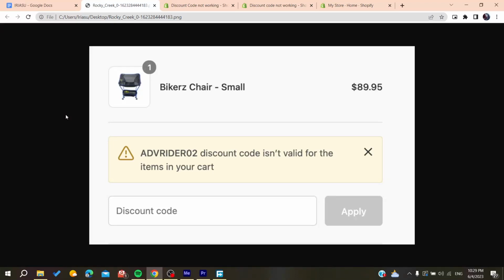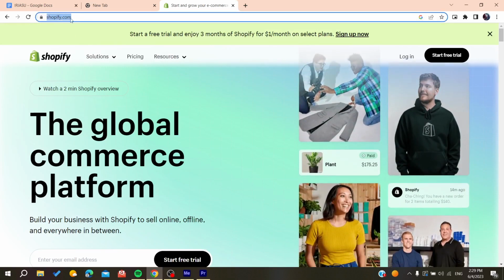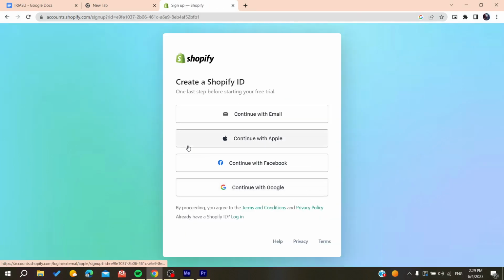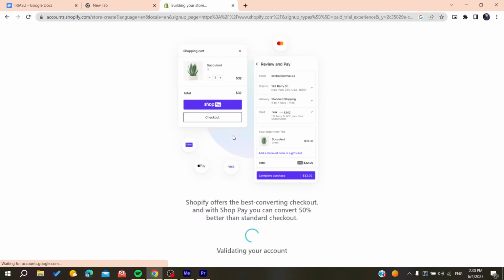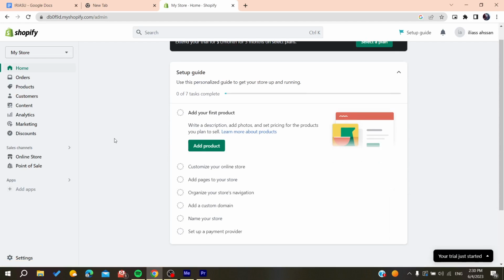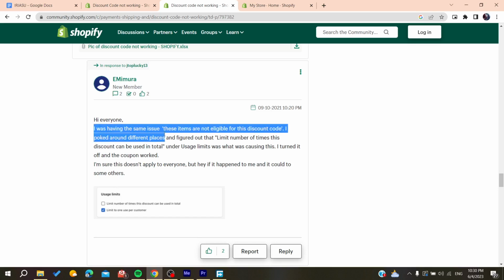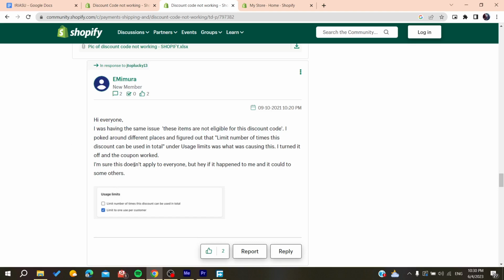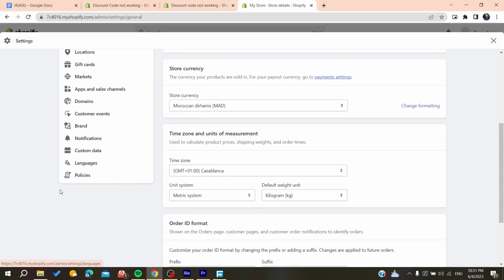How To Fix Shopify Error With Discount Codes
Today we talk about shopify error with discount codes fix,shopify discount code at checkout,shopify discount code,discount codes shopify